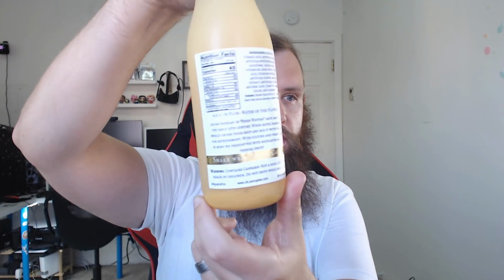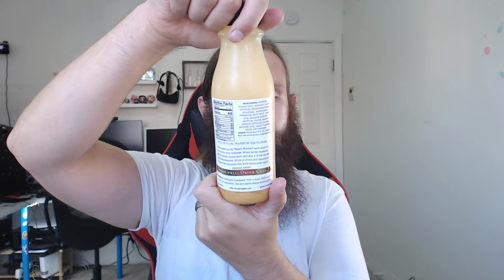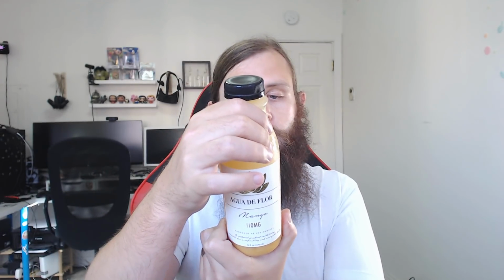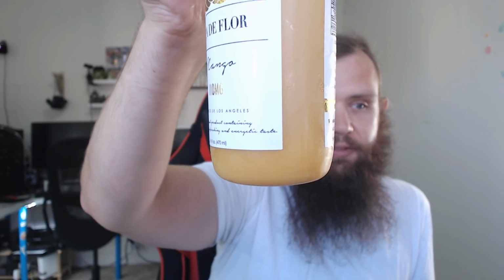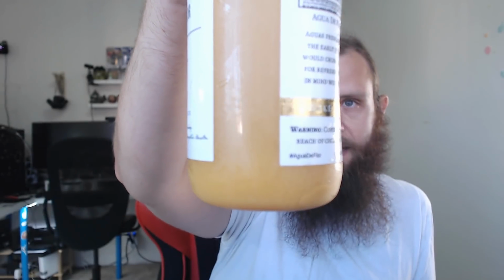Let's drink some weed! Agua De Flor Mango 110 mg reviewed!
Slurp! Slurp! Sip! Sip!

Let's all go skinny dip!

But seriously.

Only if you want to.

Never let someone force you to skinny dip.

Unless your clothing is on fire.

Even then, maybe not if the person is a perv.